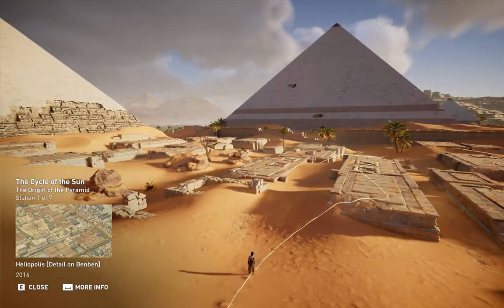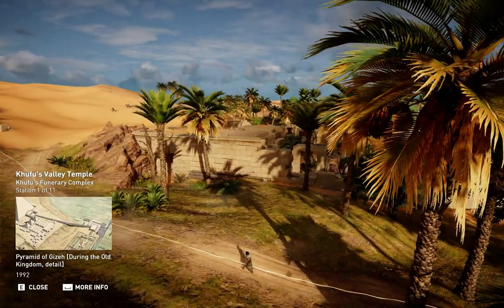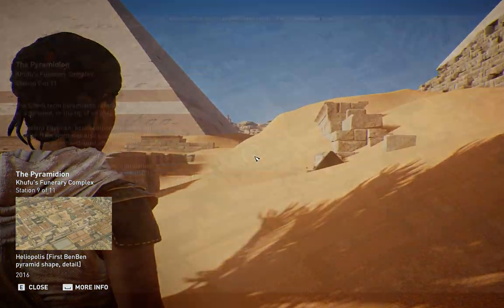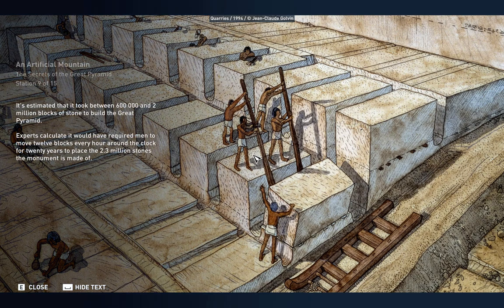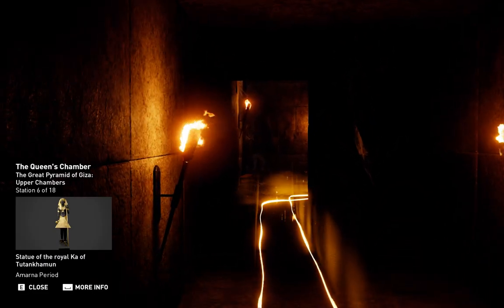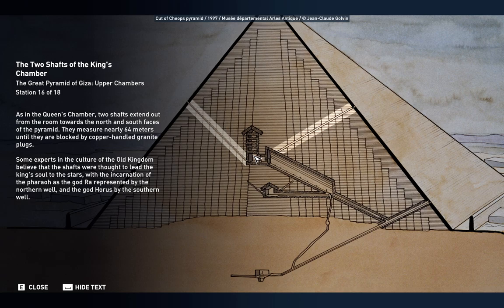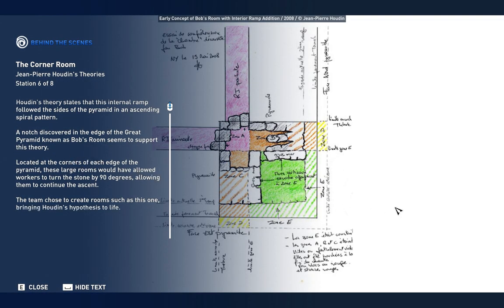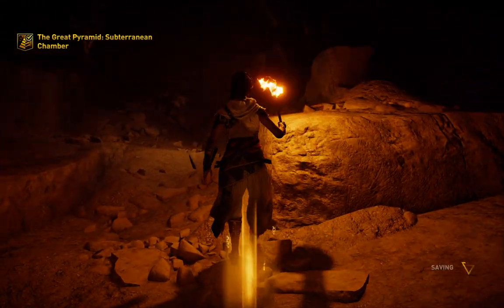Discovery Tour by Assassin's Creed Ancient Egypt - The Great Pyramid of Giza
This is the Discovery Tour by Assassin's Creed Ancient Egypt.  You can learn some interesting stuffs from Egypt while playing.

Tours in the video:
00:06 The Origin of the Pyramid
06:45 Khufu's Funerary Complex
13:52 The Sevrets of the Great Pyramid
21:42 The Great Pyramid of Giza: Upper Chambers
31:30 Jean-Pierre Houdin's Theories
38:53 The Great Pyramid: Subterranean Chambers

Also if you wanna help me create more videos you can do it